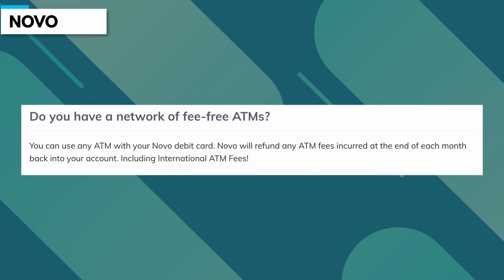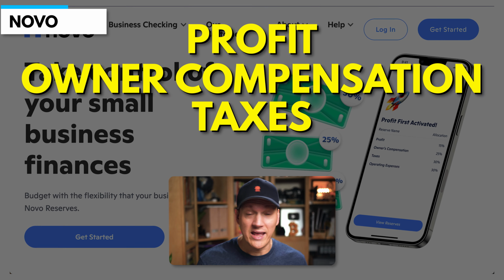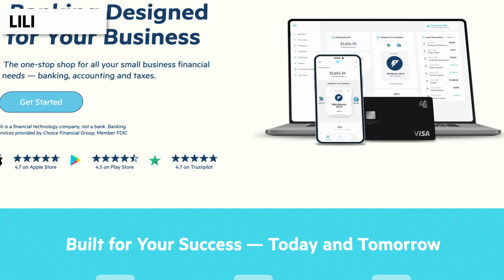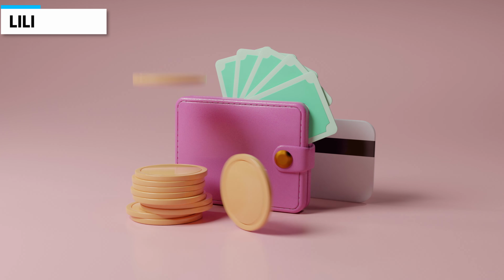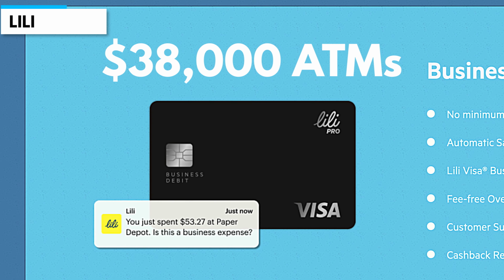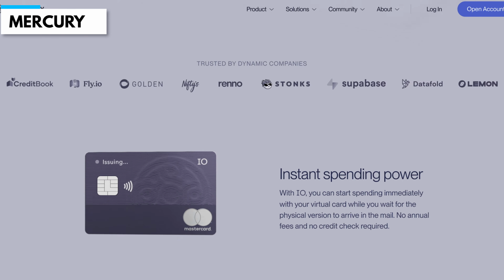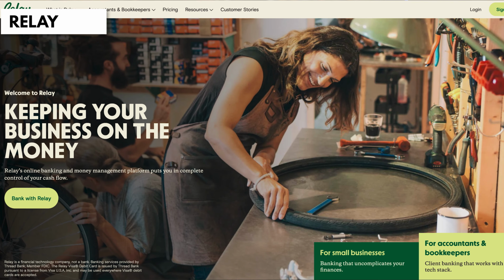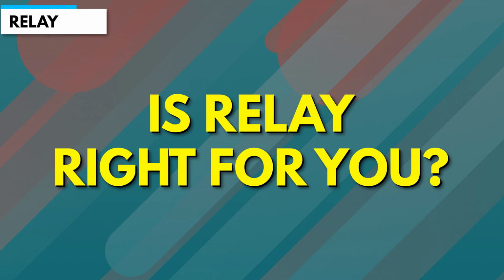Top 5 Best Bank Accounts for Small Business & Side Hustles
If you have a small business or even just side business or side hustle, you need to separate your finances from your personal money. It will save you a ton of grief. As someone who has opened and tried a LOT of bank accounts, I put together this list of my top 5 bank accounts for your small business. This will be helpful whether you are a sole proprietorship, an LLC, a Partnership, a C Corp, etc. ▼▼

➤Join my weekly email for insights about making money in your inbox

What to know what gear I use to make my videos and what gear I recommend if you're just starting out?

Novo is a fintech, not a bank. Banking services provided by Middlesex Federal Savings F.A.; Member FDIC